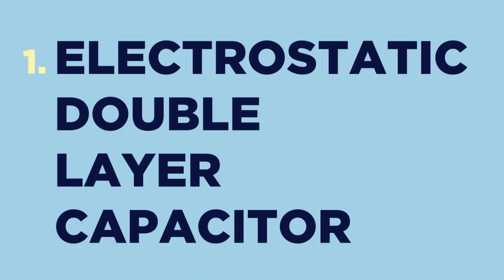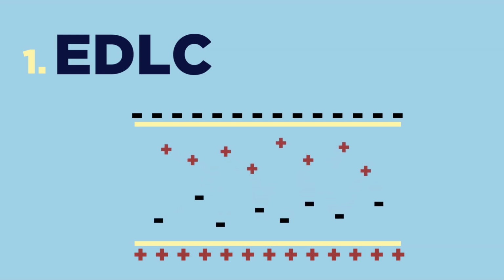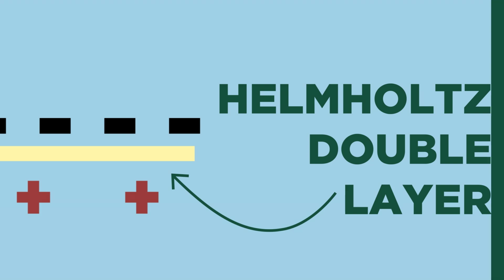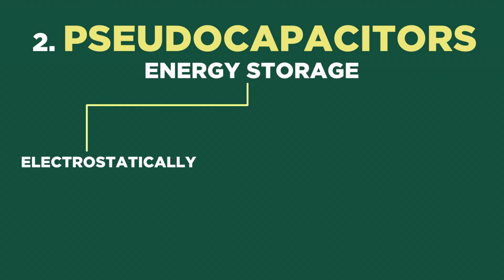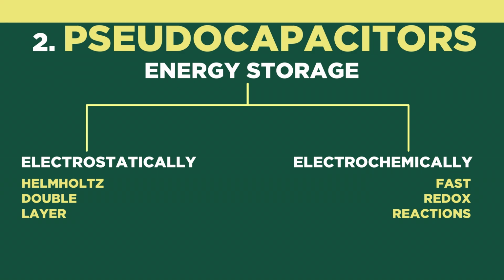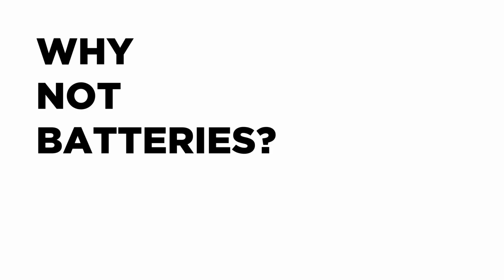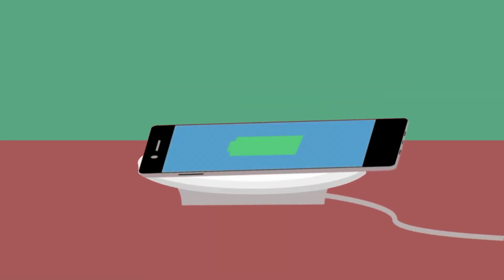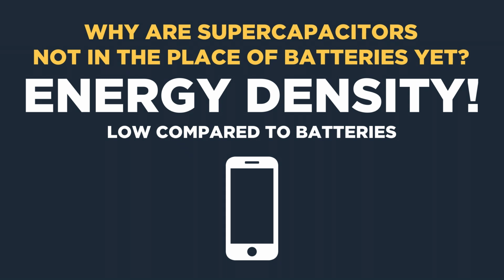What are supercapacitors Analysis, Comparisons and Applications